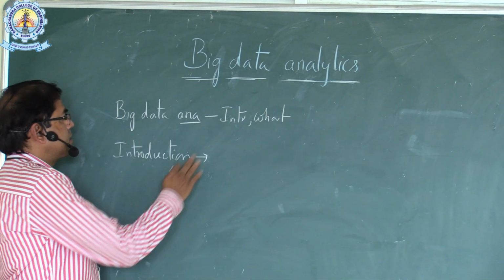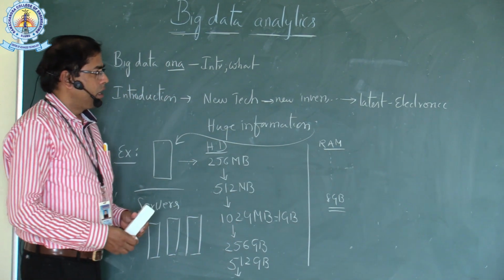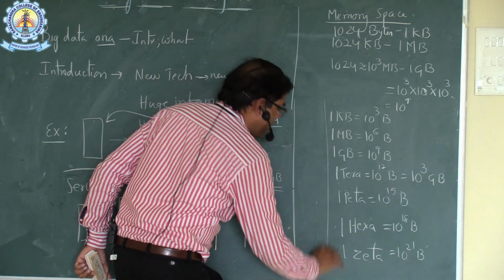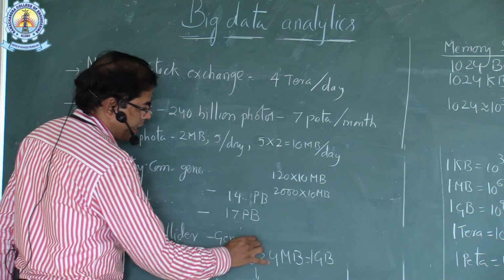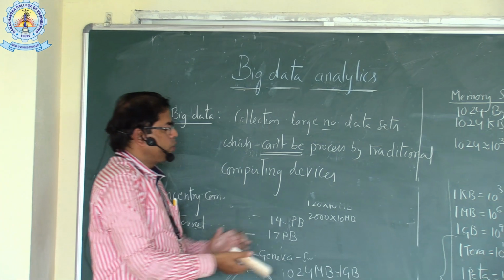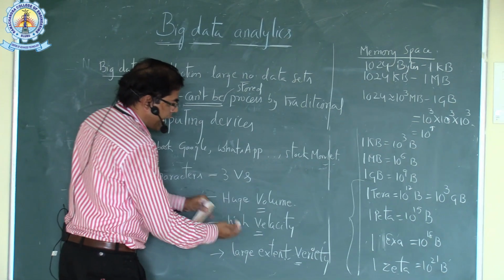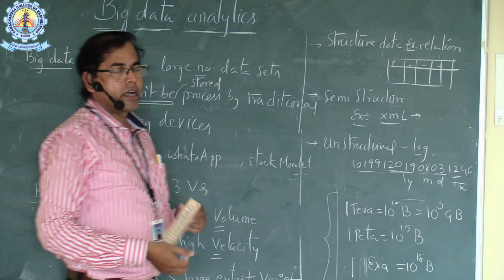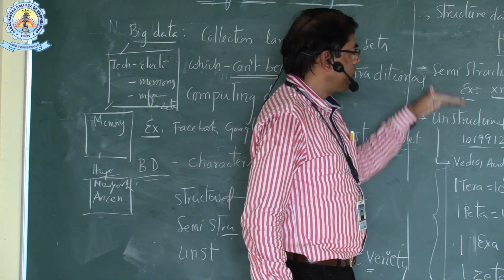Lecture on BIG DATA ANALYTICS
Lecture on BIG DATA ANALYTICS by Dr.david raju, Professor Department of CSE